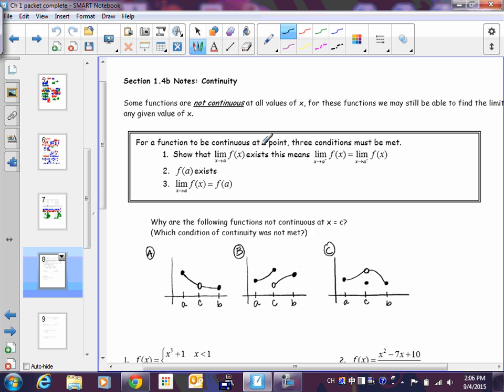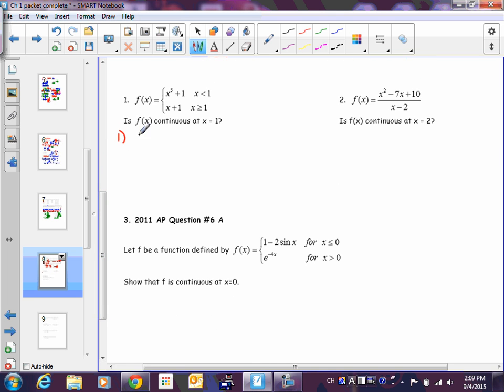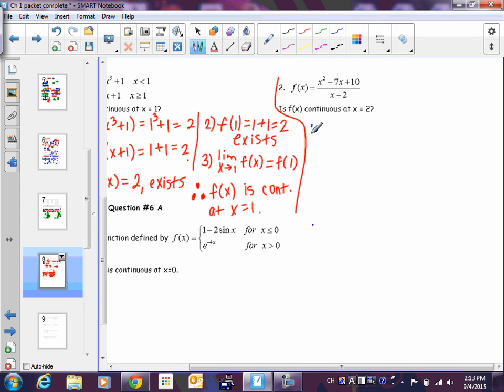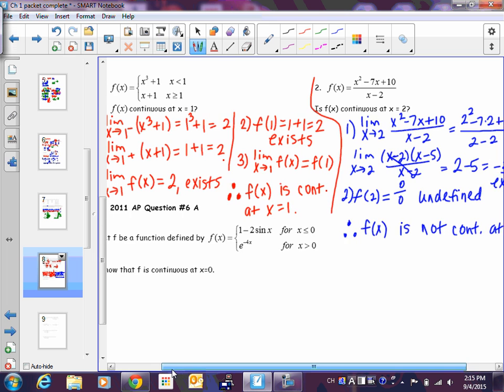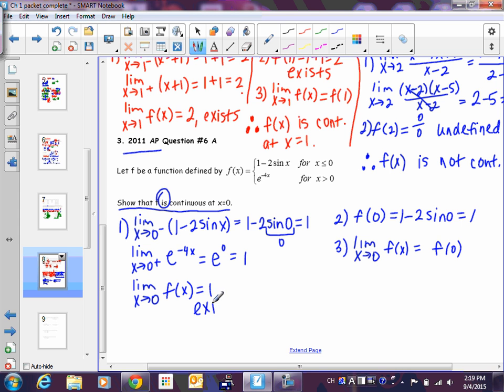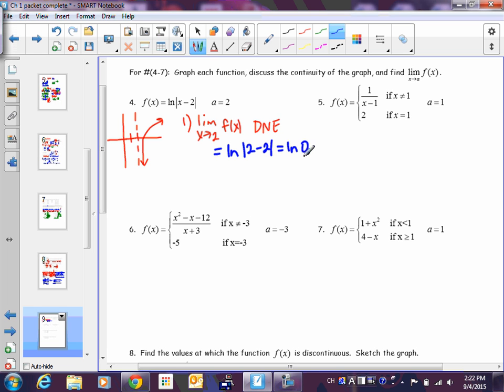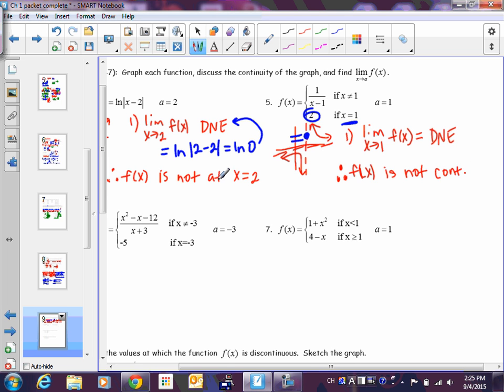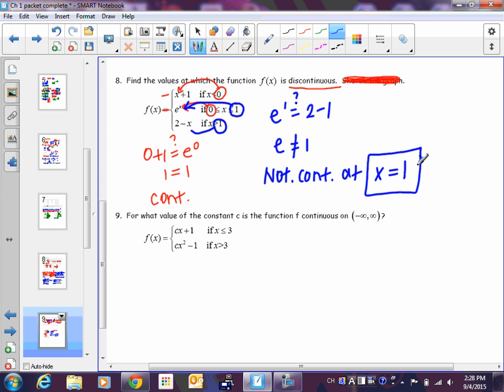Calculus 1.4b Continuity